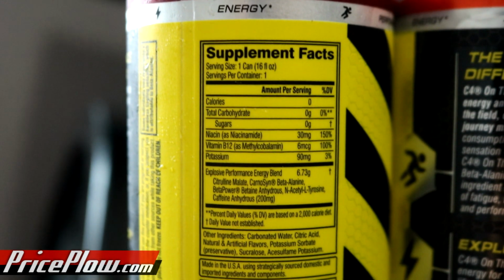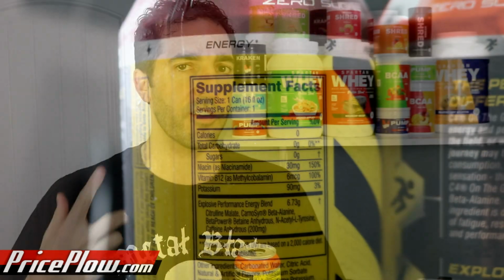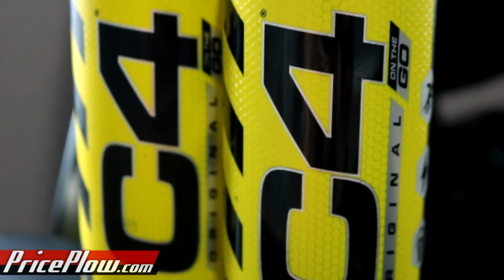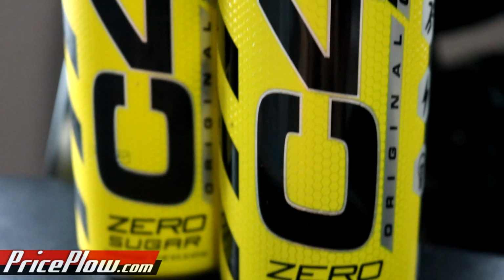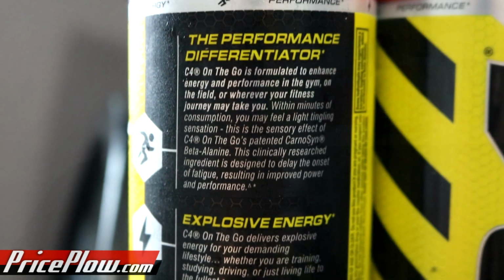Cellucor C4 Carbonated Midnight Cherry & Orange Slice Review | Dude Seriously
Forum Post on the New Flavors:
These are Mike's favorite flavors now of the C4 RTD line.  If you've had the other flavors before and haven't been impressed, then give these another try.  THEY'RE GREAT.  DENSE FLAVOR!